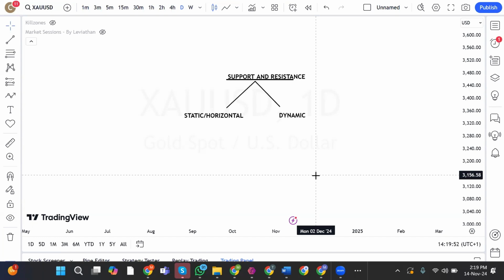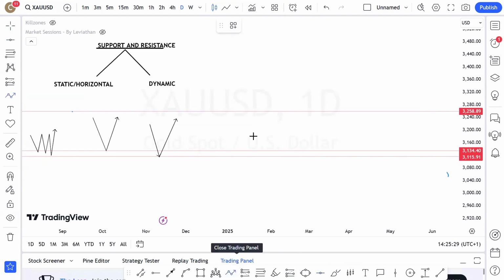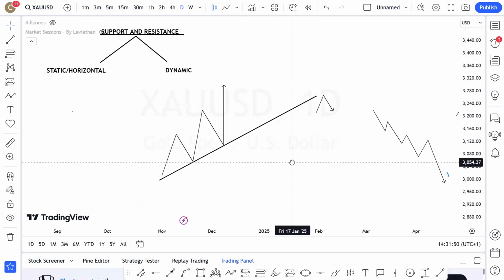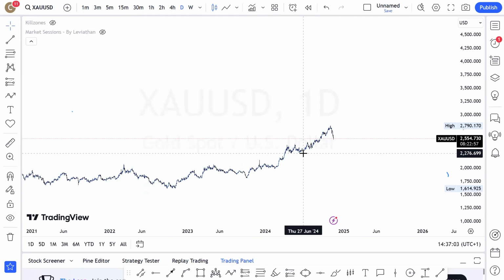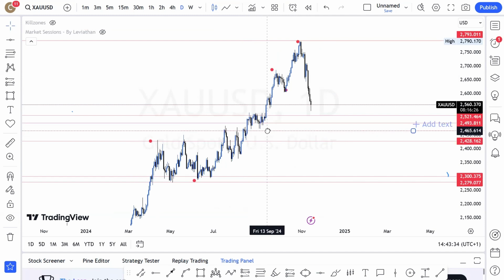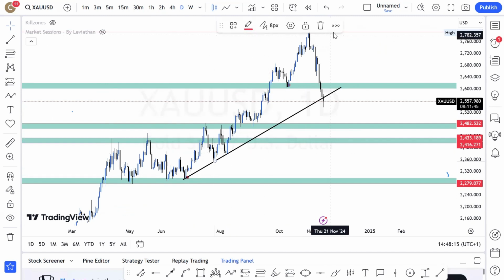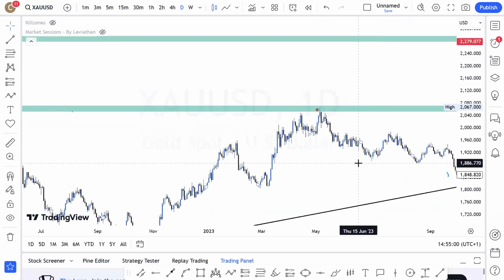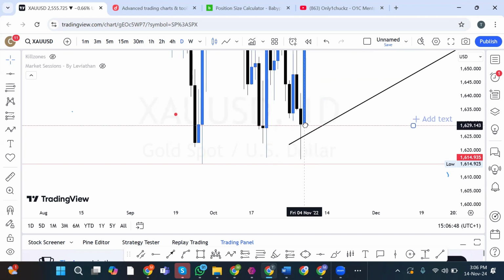Mastering Support and Resistance: The Key to Smarter Trading .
Unlock the secrets of support and resistance, two of the most powerful tools in technical analysis! Whether you're a beginner or an experienced trader, understanding how to identify and use these levels can significantly enhance your trading strategy.

In this video, you'll learn:
✅ What support and resistance levels are and why they matter.
✅ How to identify key zones on price charts.
✅ Practical tips for using support and resistance to plan entries, exits, and stop losses.
✅ Common mistakes to avoid when trading these levels.

Discover how to spot potential reversals, breakouts, and bounce opportunities with confidence. Perfect for traders in stocks, forex, crypto, and beyond. Don’t miss this essential guide to smarter trading!